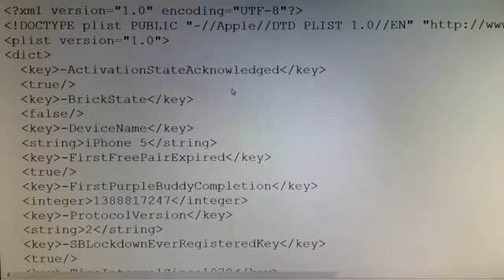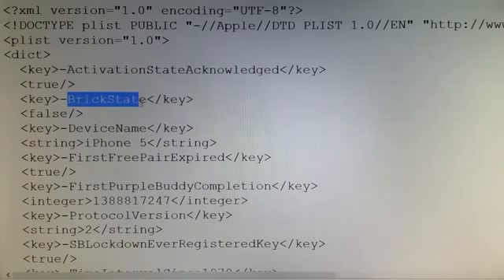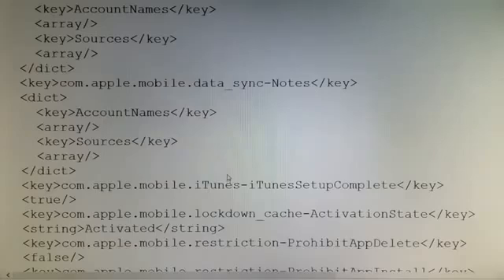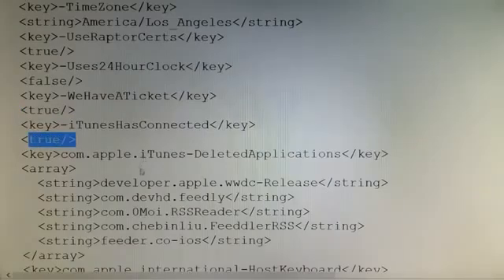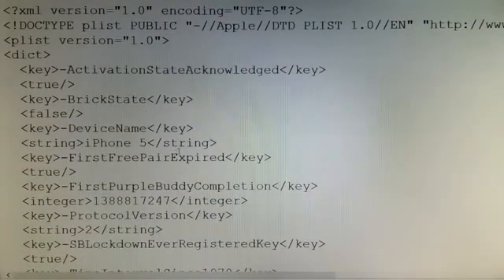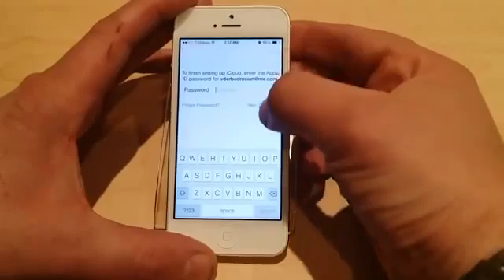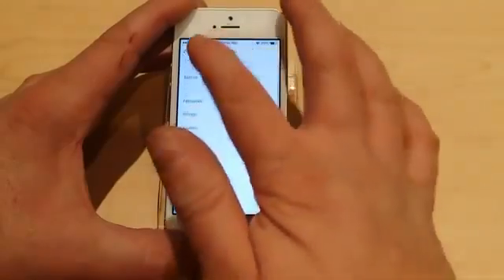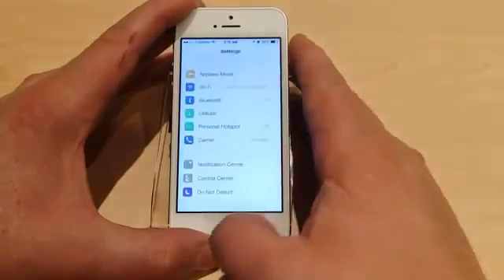iCloud Removal FULLY BYPASSED 100% Working [IPHONE 4,4s,5,5s,5c]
This software is intended for those of you who purchased an iCloud locked iPhone 4,4S,5,5C,5S and are stuck with the activation process (see image).

This software will turn off and remove the current iCloud account, 100% working in any iOS up to 7 (works in lost and erased modes).

Only run the software, plug your iphone to computer and click "start button", wait few seconds and your iphone is ready to go.

HOW SOFT WORKS
IMEI number is needed!
Open bin file (attached in zip folder)
Plug your iphone to computer and click connect button and then start button
Wait few seconds, turn off and restart your Iphone (this also clean your IMEI)
Your cellphone is ready to go.